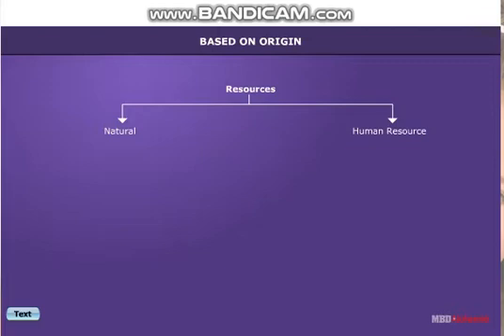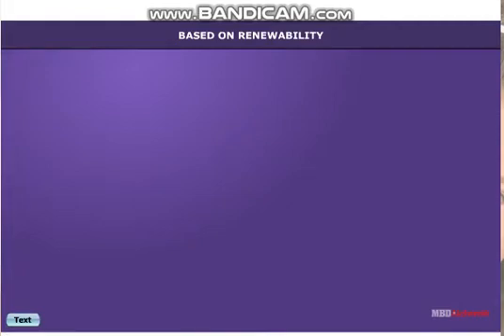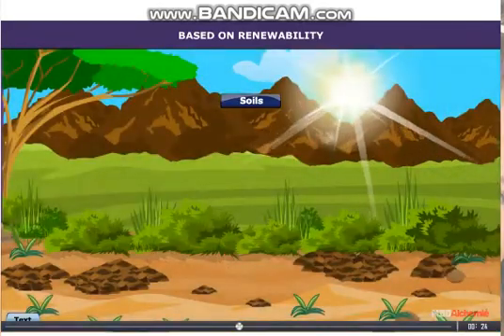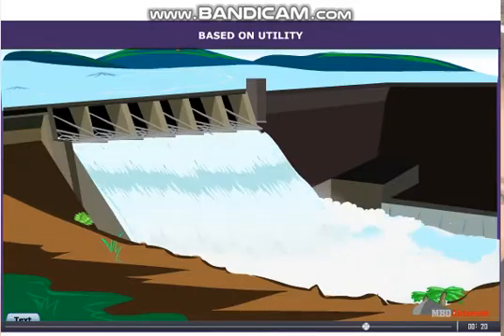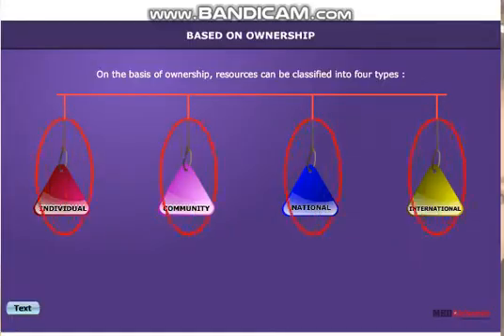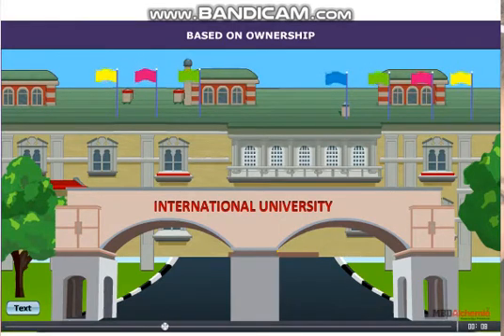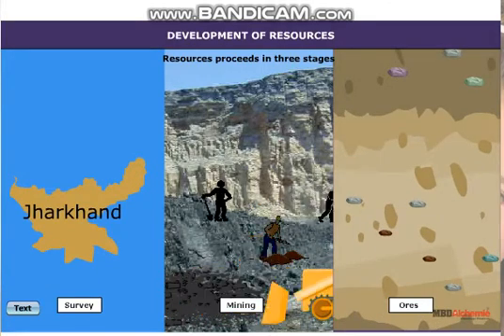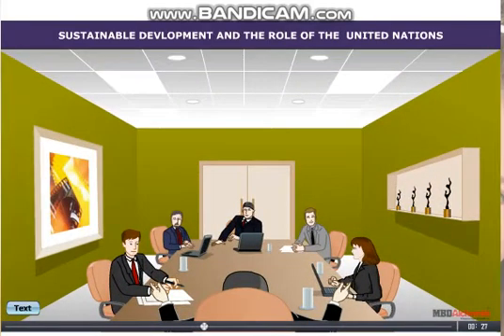8th Class- Geography (II) Type of resources- CAMBRIDGE KERALA MODEL E/ M SCHOOL ONLINE